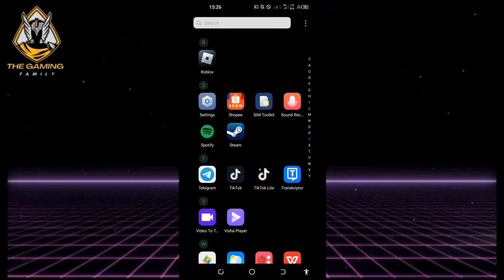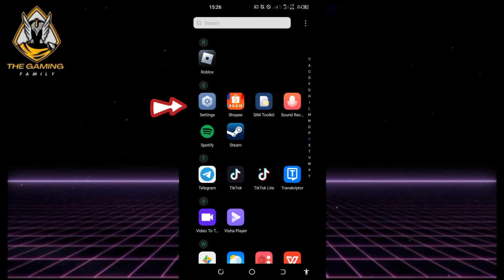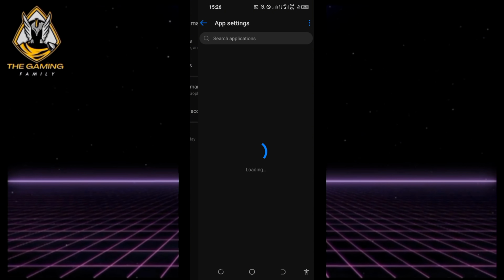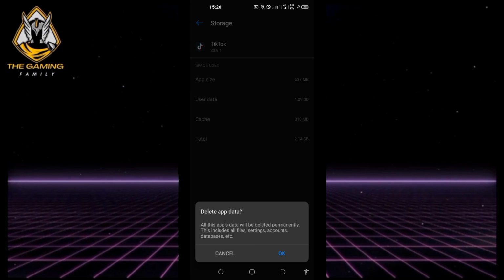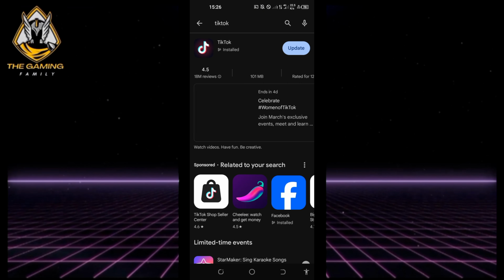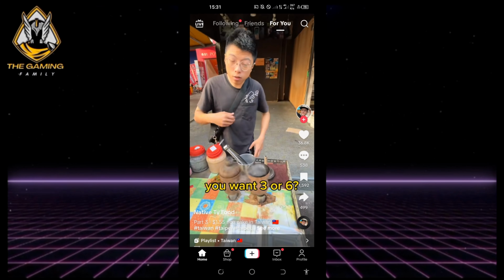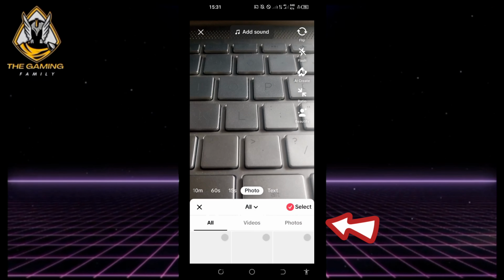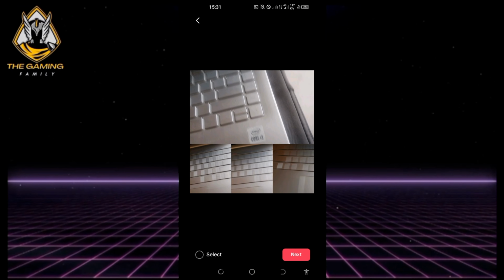How to fix photo mode missing on TikTok?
In this tutorial, we will show you how to fix the photo mode missing issue on TikTok. If you're an avid TikTok user, you might have encountered the frustrating problem of not being able to access the photo mode feature. But worry not, we've got you covered!

Our step-by-step guide will walk you through the troubleshooting process, ensuring that you can quickly resolve the issue and get back to creating amazing content on TikTok. We understand how important it is to have access to all the features, especially when it comes to capturing and sharing moments through photos.

First, we will discuss the common reasons why the photo mode may be missing on TikTok. Understanding these reasons will help you pinpoint the exact cause of the problem, making it easier to find a solution. We will also provide valuable tips and tricks to prevent this issue from occurring in the future.

Next, we will delve into the various methods to fix the photo mode missing problem on TikTok. From basic troubleshooting steps such as restarting your device and updating the app to more advanced techniques like clearing cache and reinstalling the app, we will cover it all. Rest assured, you don't need to be a tech expert to follow our instructions.

Throughout the tutorial, we will provide clear instructions and visual demonstrations to make the process as easy as possible. We understand that everyone learns differently, so we've designed this video to cater to a wide range of learning styles.

Whether you're a beginner or an experienced TikTok user, this tutorial is for you. By the end of the video, you will be equipped with the knowledge and skills to resolve the photo mode missing issue on TikTok. Say goodbye to frustration and hello to seamless content creation!